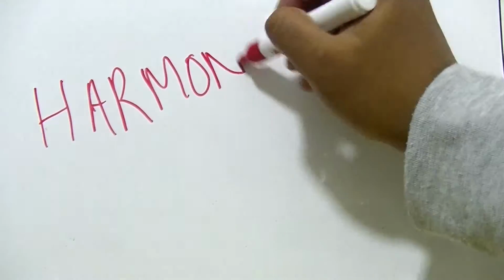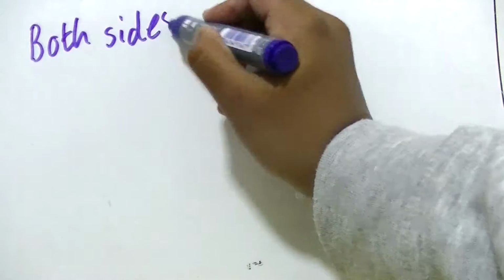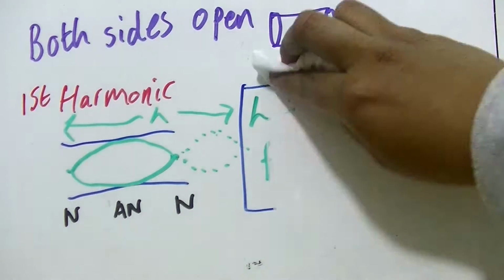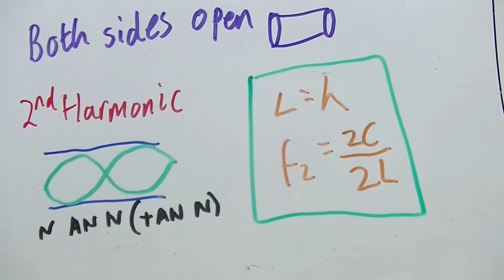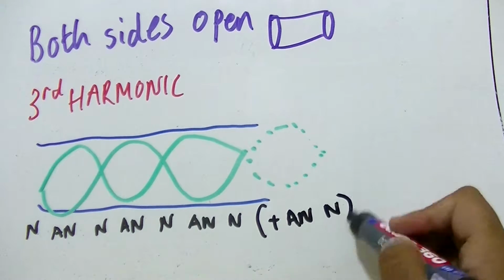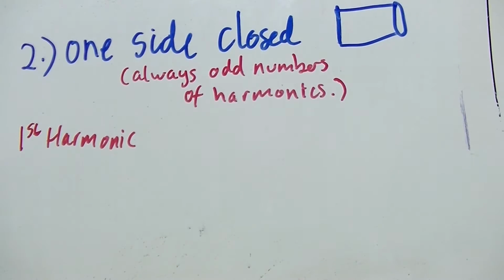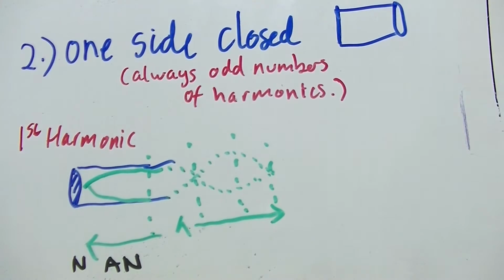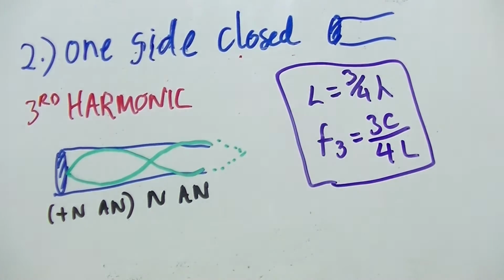AS Level Physics - Harmonics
A short, quick video explaining the basics you need to know about Harmonics.This video covers the main aspects of this topic you need to know for AS Level Physics. This video is mainly aimed at the new AQA syllabus (First teaching 2015) but can be applicable to most other exam boards.